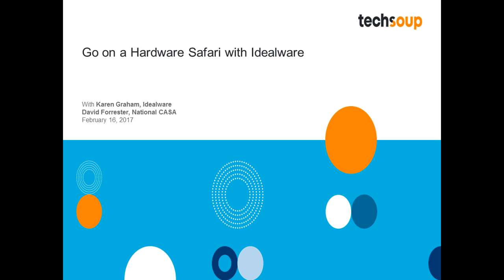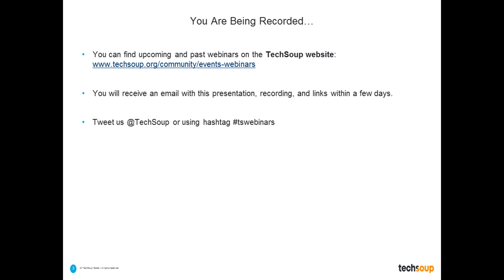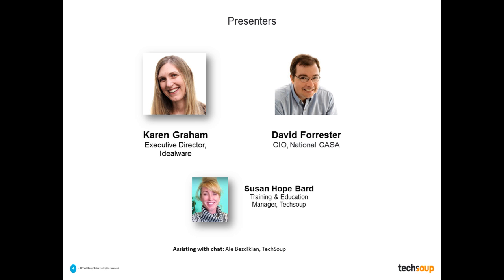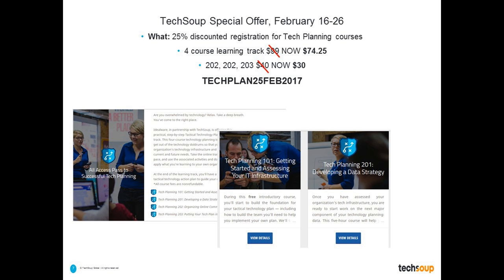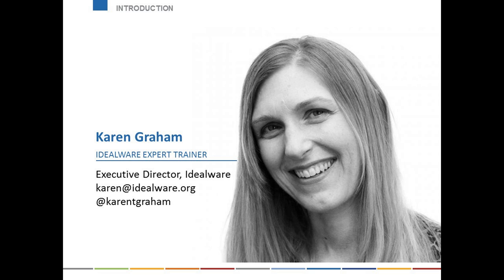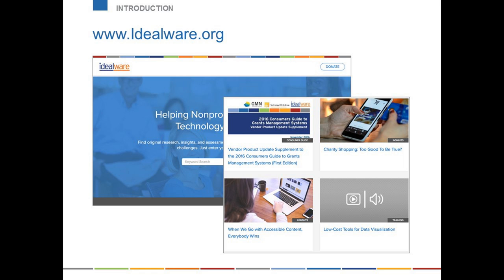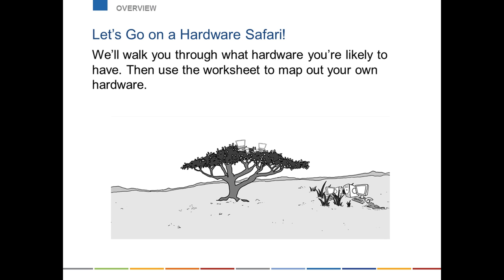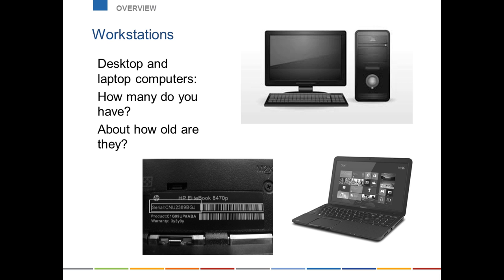Webinar - Go On A Hardware Safari with Idealware - 2017-02-16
Do you break into a tech sweat when you think about tech planning for your organization? Learn the first steps in assessing your organization’s technology needs so you can get started on your overall tactical technology plan. Join Idealware’s Karen Graham in this 60 minute technology audit overview that will provide you with the foundation for evaluating your offices to spot, identify, and document what hardware your organization uses. The webinar  provides useful tips on next steps to complete a full assessment of your IT infrastructure.